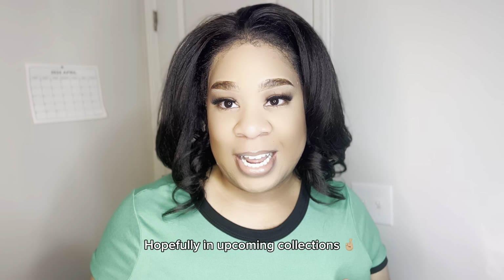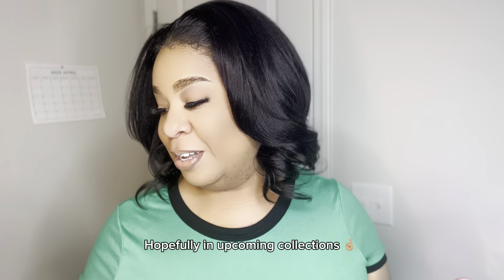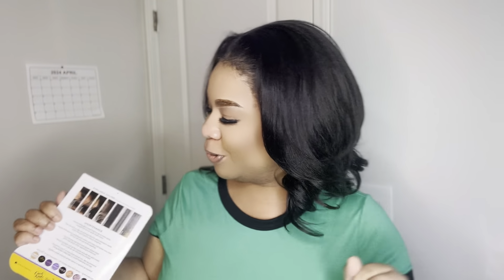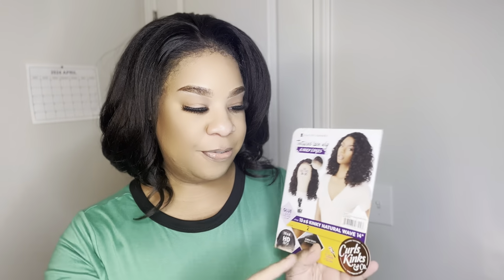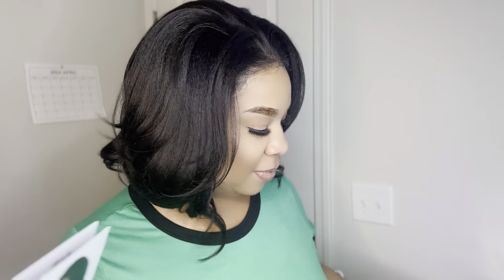*NEW* Sensationnel Kinky Blow Out 12'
Sensationnel Textured lace wig  Kinky Edges
13x6 Kinky Blow Out 12 "
Color: 2

🛒 Shop with me at bayjebeauty.com -- Wig sales! Bonnets! Melt Belts! Silk Scarves! Etc